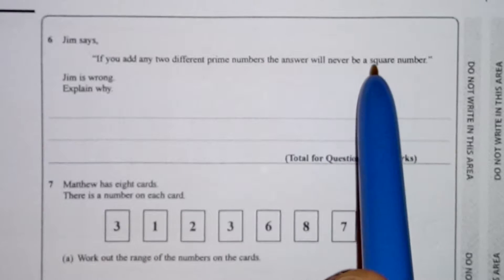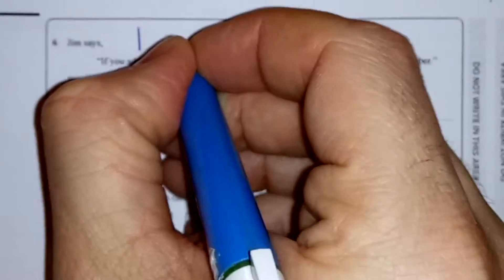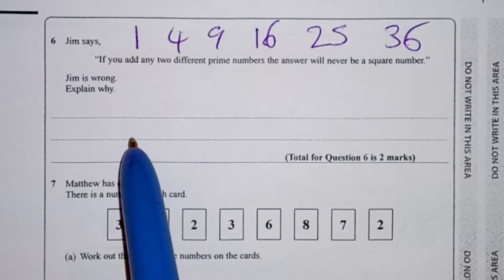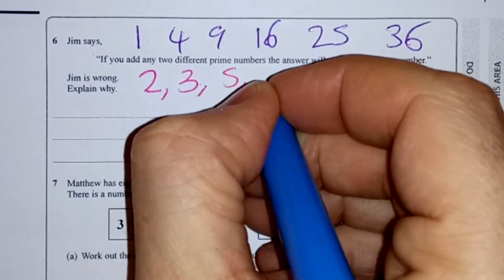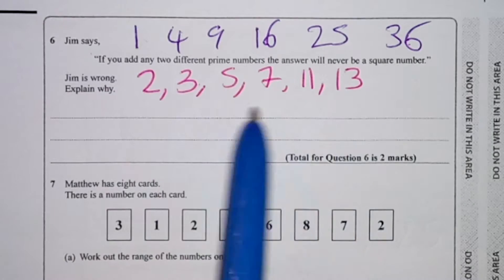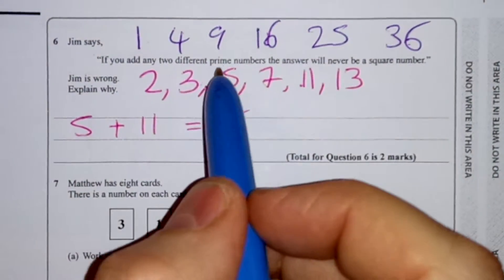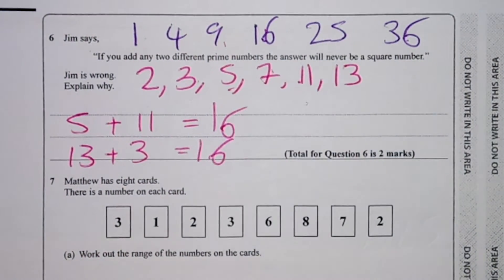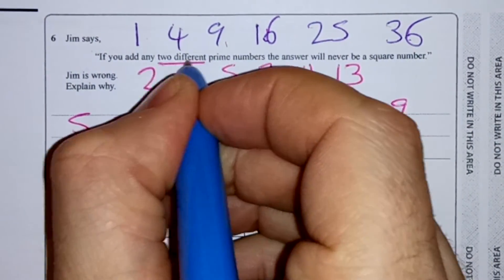Prime Numbers and Square Numbers Foundation New GCSE (9-1) Calculator Exam Question